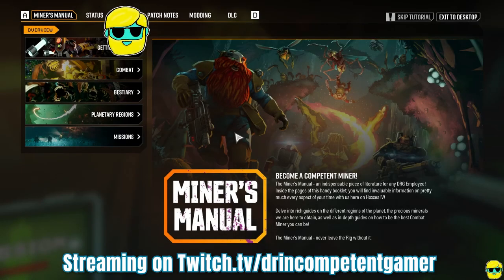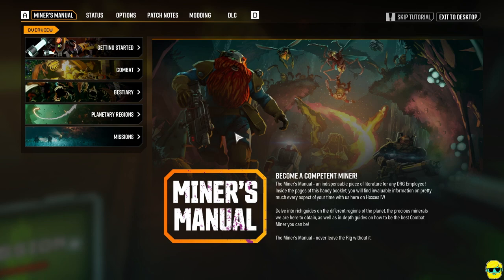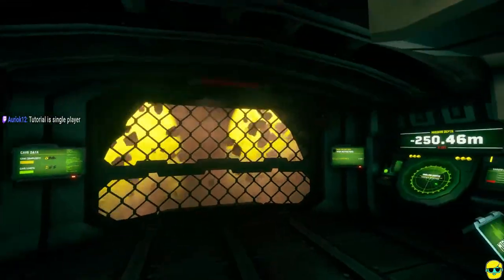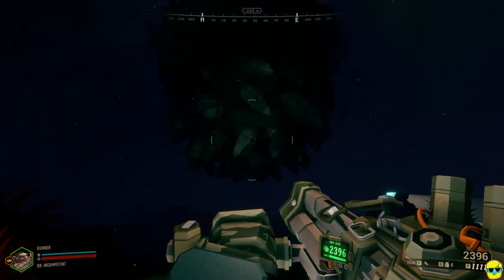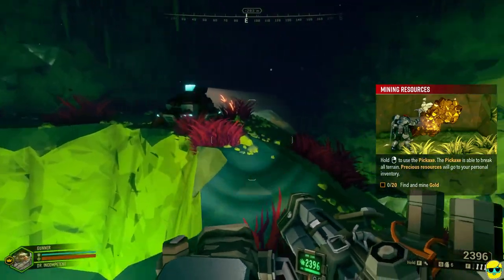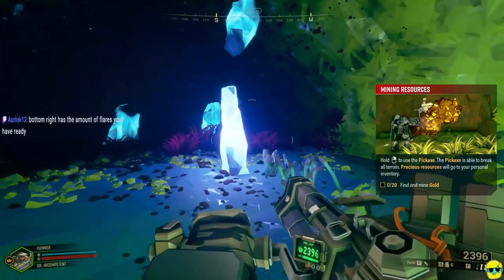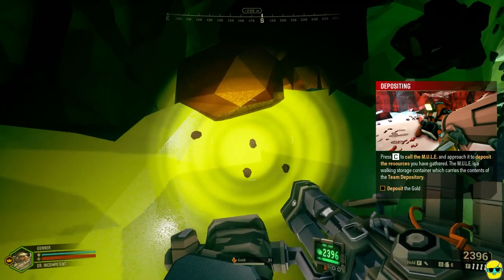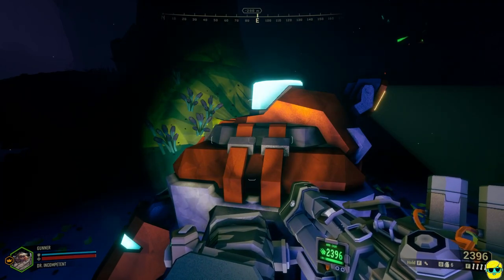Deep Rock Galactic | Let's Play in 2022 | Episode 1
Let's Play Deep Rock Galactic here at the end of 2022 for the very first time! Friend of the channel Alex (Thank you so much!) was kind enough to gift this game to the channel--and he and fadingathedges even help me out on my first missions as I learn to play this game. I have to say, I never knew it could be so fun to mine for ore, fight off hoards of enemies, and drink dwarven stout in space, but it is! I'm generally horrible at FPS games, but this was smooth enough for me to still have fun and feel like I can ace enemies and fill my mule with ore without too much trouble--at least on the starting difficulty level ;D

Come see me make a dwarf and nearly get left behind by my "friendly" mining company!